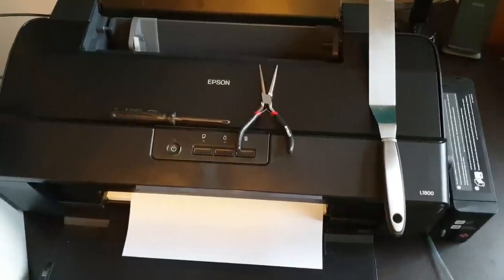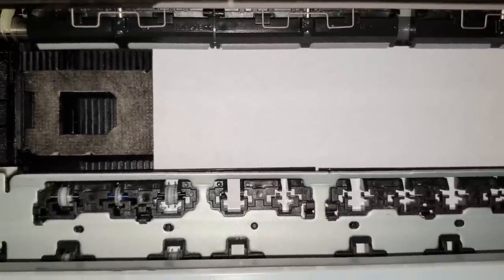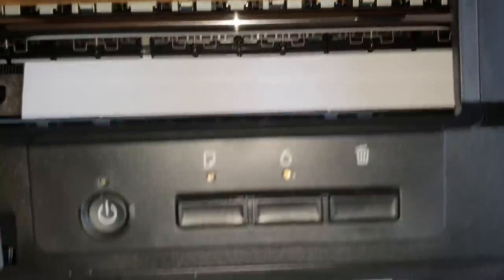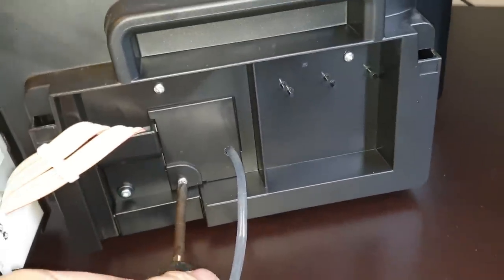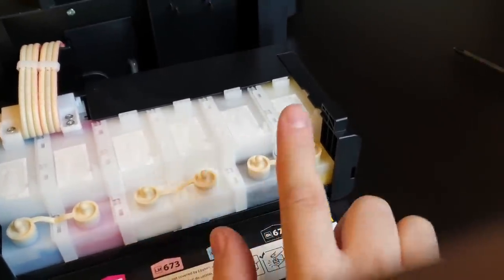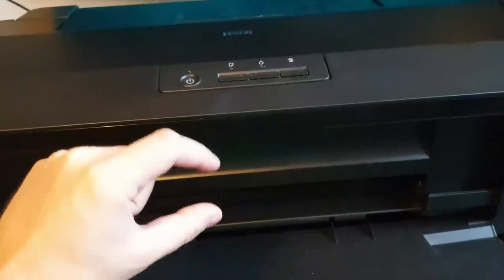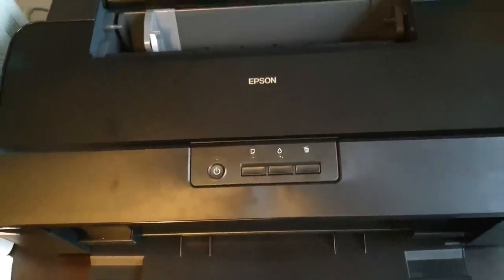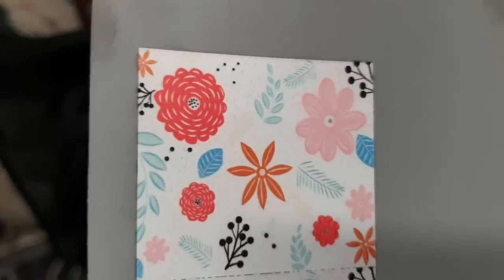How to convert Epson L1800 printer for DTF printing. Easiest and cheapest way. Tutorial.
This is a very crude way of converting an Epson L1800 printer into a DTF printing machine. Something anyone can do without using any kind of special equipment or parts.